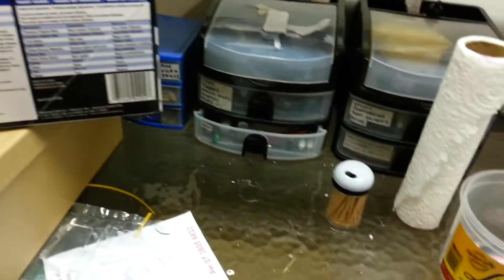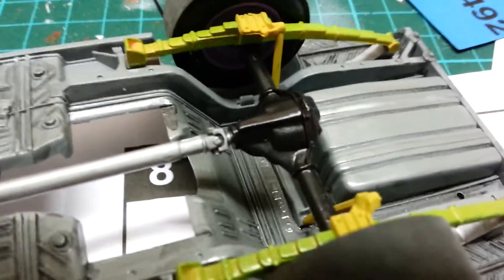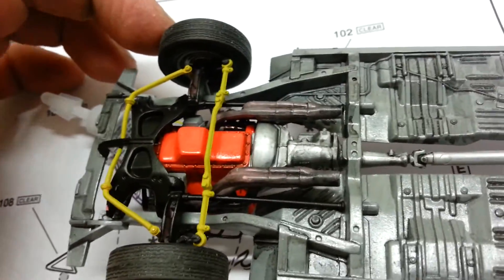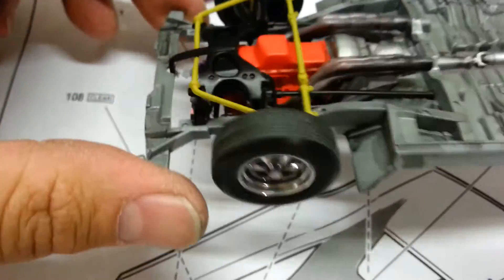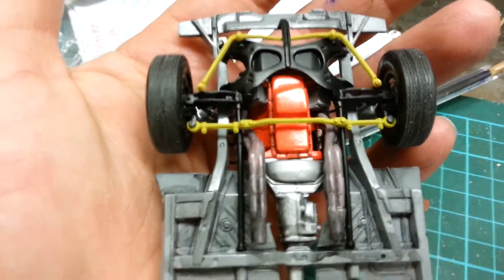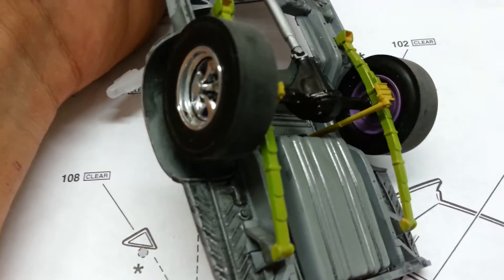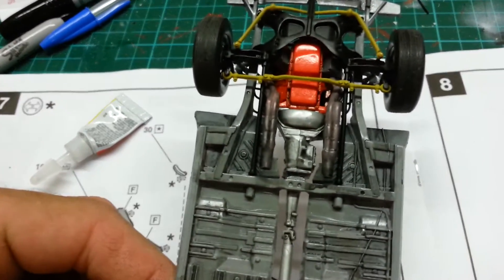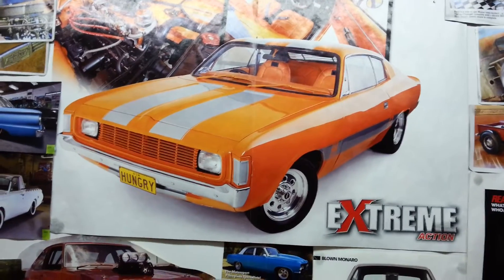68 DODGE CHARGER #2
I've got all the suspension and drivetrain on and now she's a rolling chasis.